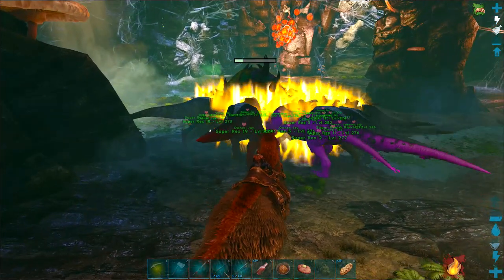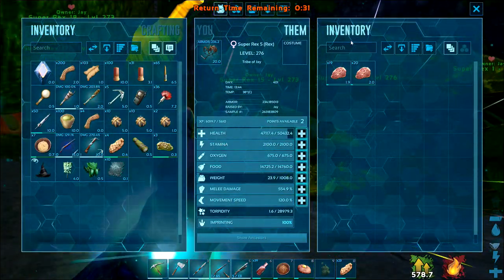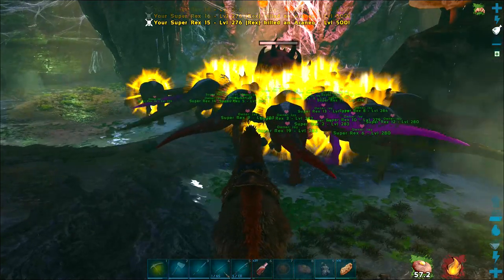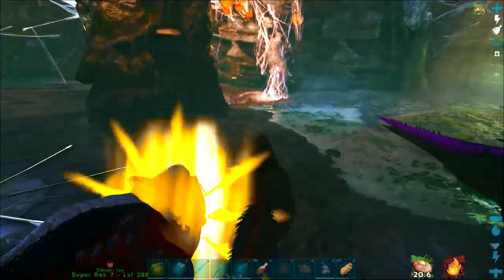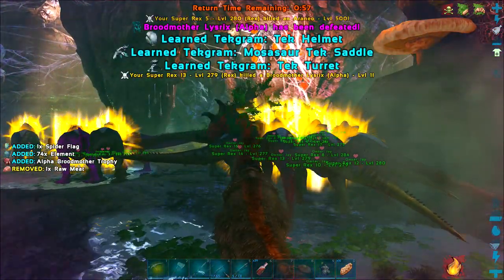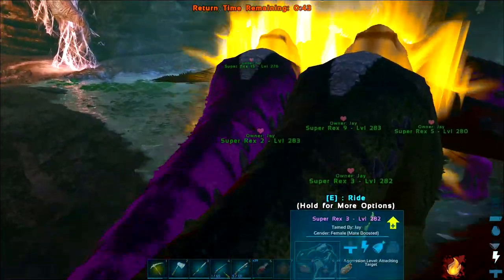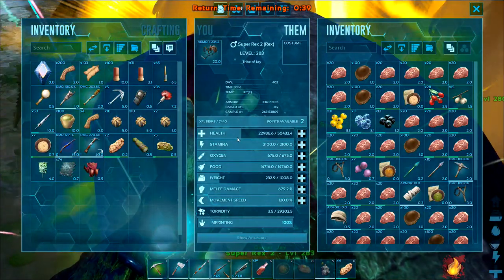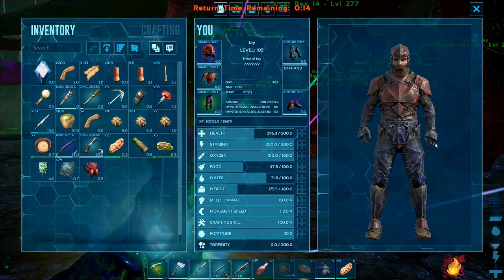Ark Survival Alpha Broodmother Time!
In the 22nd episode of complete the ark, we face the first world boss the Broodmother. Thanks for coming by my channel use the discord link if you are interested in joining the new server for the genesis release on P.C there are still a few spaces left or if you would just like to be a bigger member of the community. All the music I have used to make this episode are from epidemic sounds.